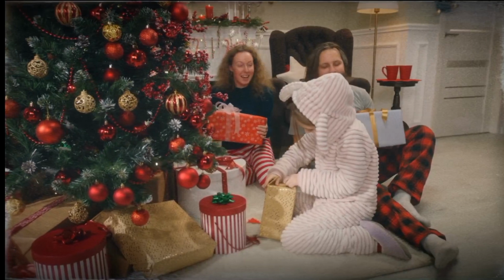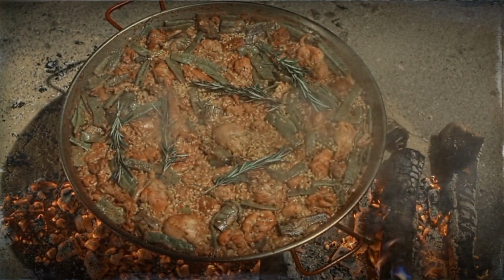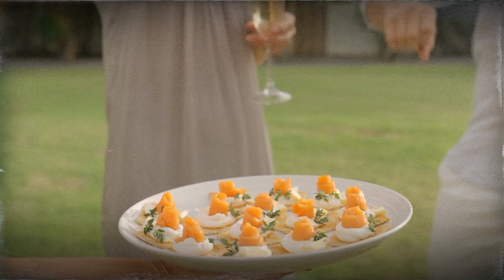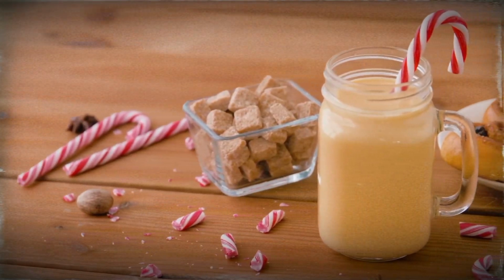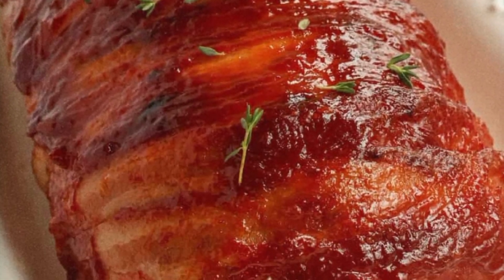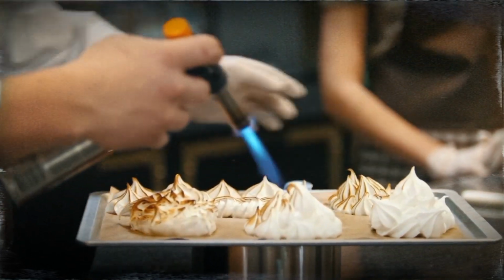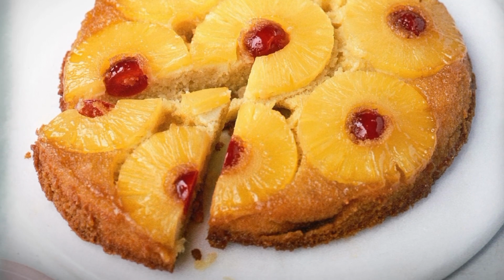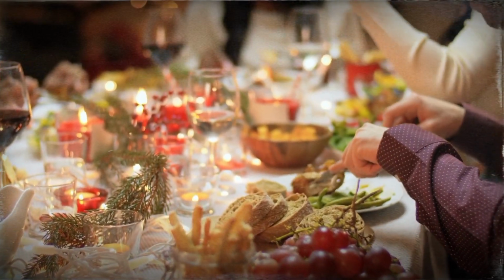EPIC Christmas Dishes Our Mothers Made for Us In The 70s!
Nothing says Christmas like the unforgettable dishes our mothers lovingly made for us during the holidays. In this video, we celebrate the epic Christmas dishes our mothers made for us, showcasing the flavors, traditions, and love that defined our holiday meals. From perfectly roasted turkeys to decadent desserts like fruitcake and homemade cookies, these recipes brought families together and created memories that last a lifetime. Join us as we take a heartfelt look at the dishes that made our childhood Christmases magical and why they remain so special in our hearts today.

About Vintage Memories USA
🎥 Videos about 1900s nostalgia, retro and 20th century.
🎨 Written, voiced and produced by Vintage Memories USA

  / freemusicforyoutube
   / freesoundmusic